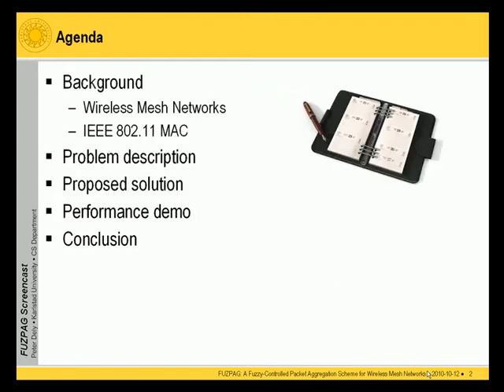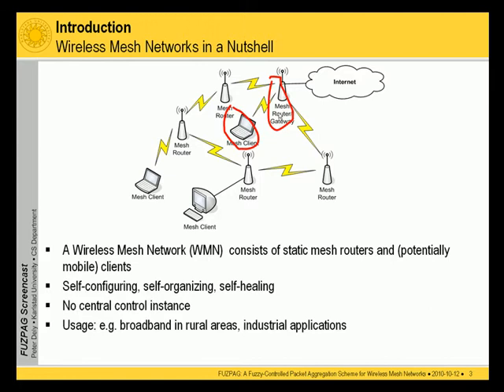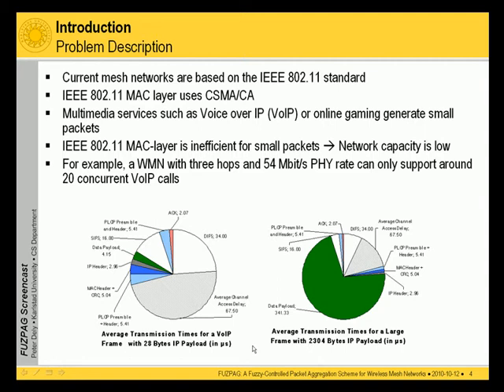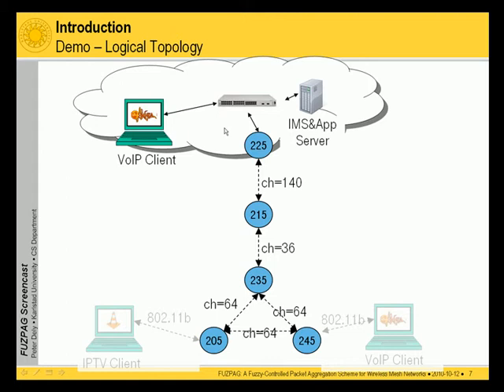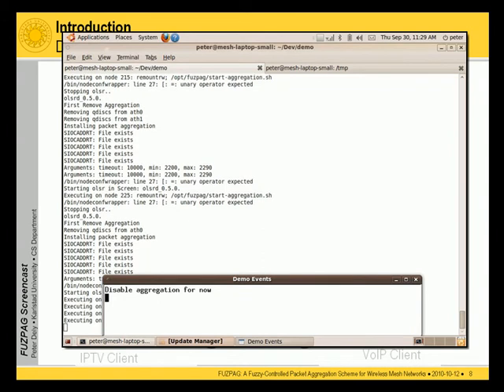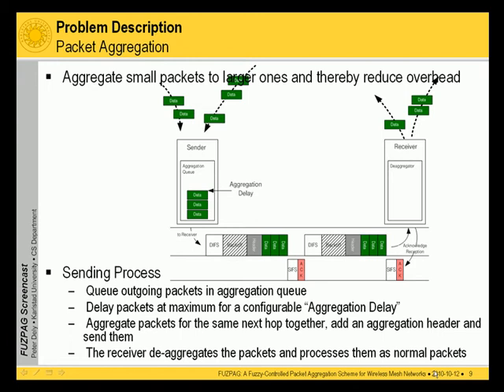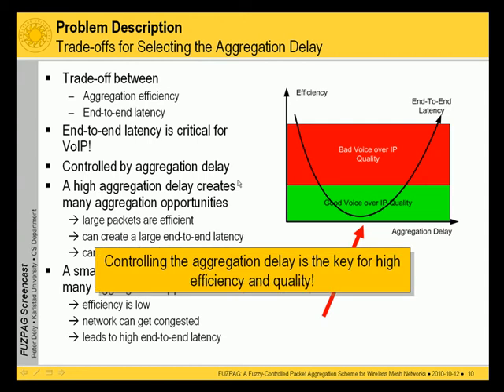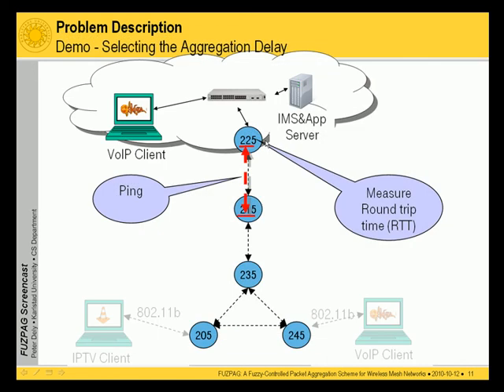FUZPAG: A Fuzzy-Controlled Packet Aggregation Scheme for Wireless Mesh Networks - Part 1/3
Wireless mesh networks (WMNs) are wireless multihop backhaul networks in which mesh routers relay traffic on behalf of clients or other routers. Due to large MAC layer overhead, applications such as Voice over IP, which send many small packets, show poor performance in WMNs. Packet aggregation increases the capacity of IEEE 802.11-based WMNs by aggregating small packets into larger ones and thereby reducing overhead. In order to have enough packets to aggregate, packets need to be delayed and buffered. Current aggregation mechanisms use fixed buffer delays or do not take into account the delay characteristics of the saturated IEEE 802.11 MAC layer. In this work, we present FUZPAG, a novel packet aggregation architecture for IEEE 802.11-based wireless mesh networks. It uses fuzzy control to determine the optimum aggregation buffer delay under the current channel utilization. By cooperation among neighboring nodes FUZPAG distributes the buffer delay in a fair way. We implemented and evaluated the system in a wireless mesh testbed. For different network topologies we show that FUZPAG outperforms standard aggregation in terms of end-to-end latency under a wide range of traffic patterns.